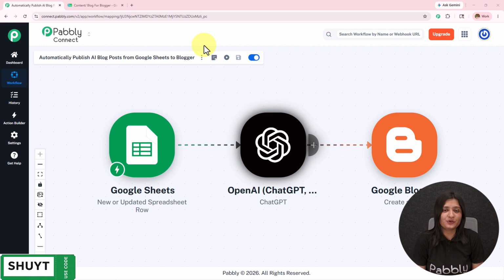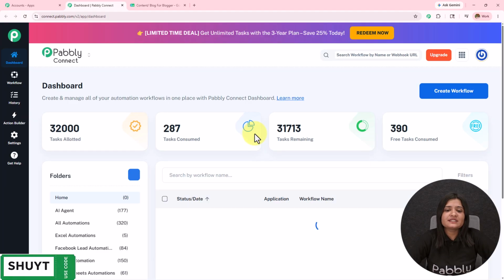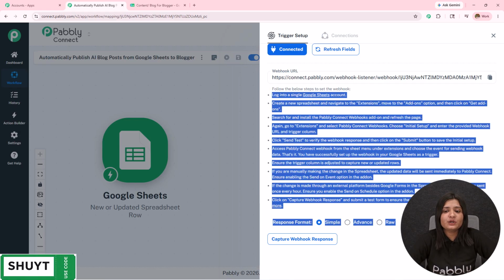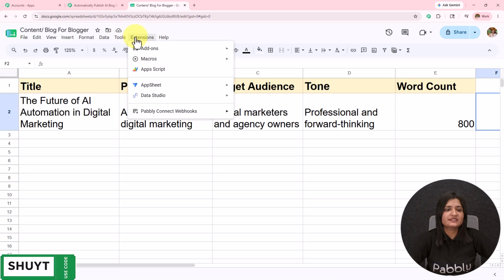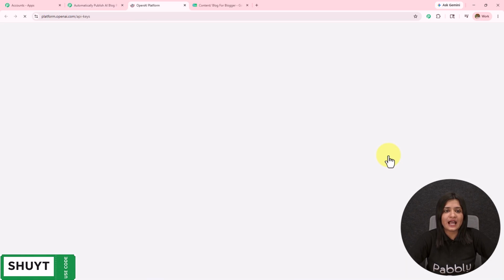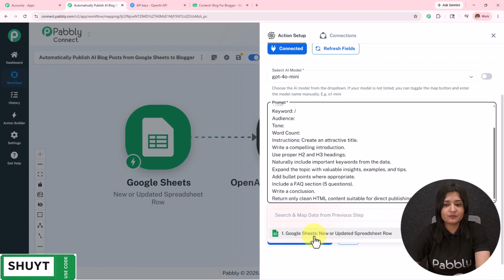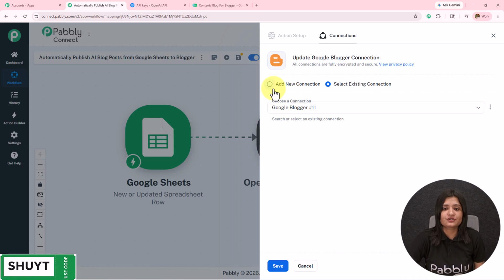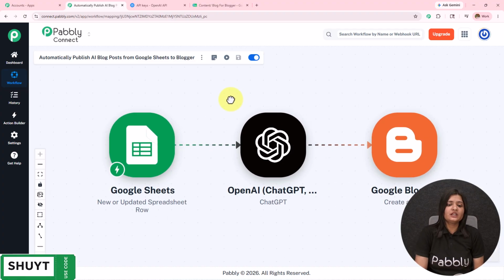Automatically Publish AI Blog Posts from Google Sheets to Blogger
In this video, you'll learn how to automatically publish AI-generated blog posts from Google Sheets to Blogger. We’ll guide you through using Google Sheets to manage your blog content and Blogger as your publishing platform. With Pabbly Connect, you can seamlessly automate the entire process, allowing for instant publication of your posts without any manual effort. This automation not only saves you time but also keeps your blog updated effortlessly.

Use Case:-
This helps businesses post blogs consistently, increase Google rankings, drive organic traffic, and automate content marketing without hiring writers or spending hours creating blog posts manually.

Benefits of Pabbly Connect:

1. Automation: Save time, money, and resources by automating tasks.

2. Integration: Connect various web services to create efficient workflows.

3. Security: Enjoy industry-standard security for your data.

4. Scalability: Easily add new applications and services to your workflow.

5. Cost-effective: Choose from plans suitable for different business sizes, with no charges for internal tasks.